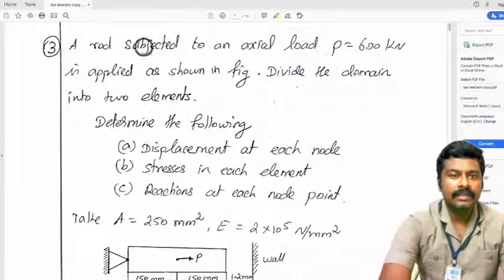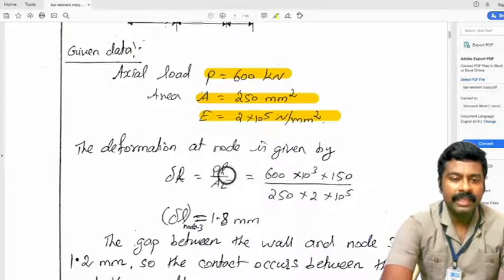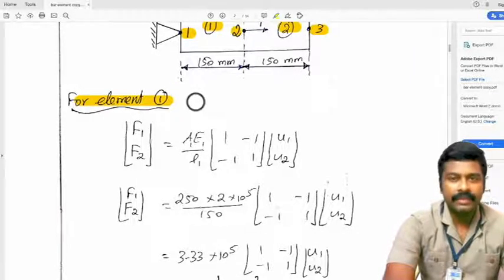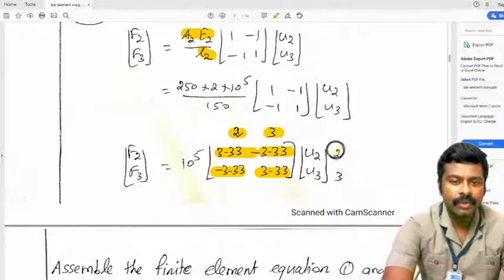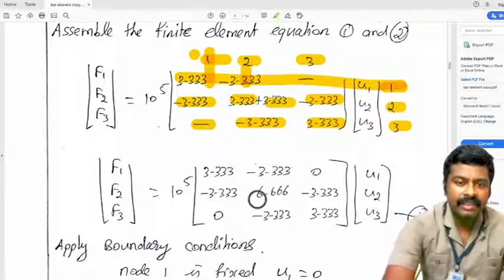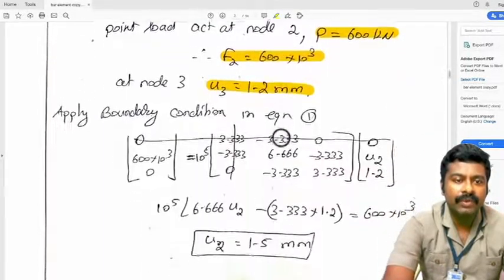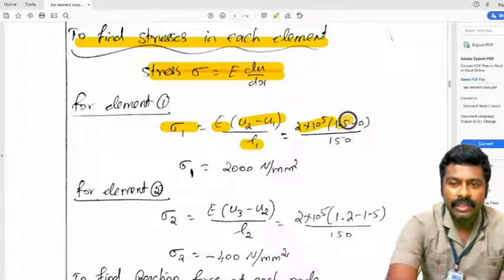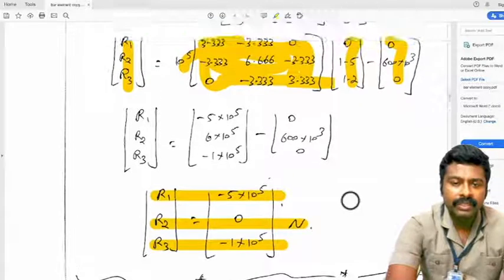fea bar problem 3